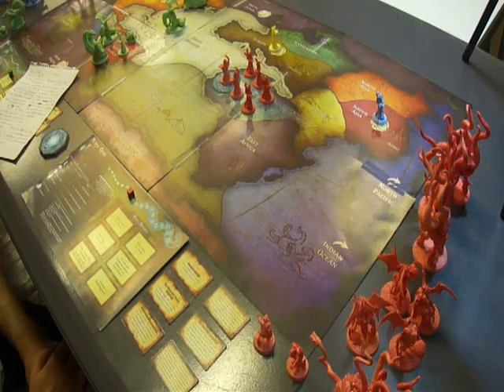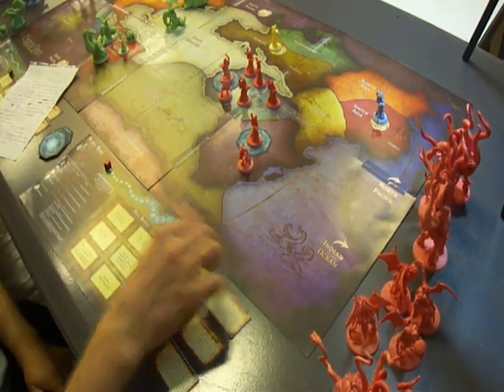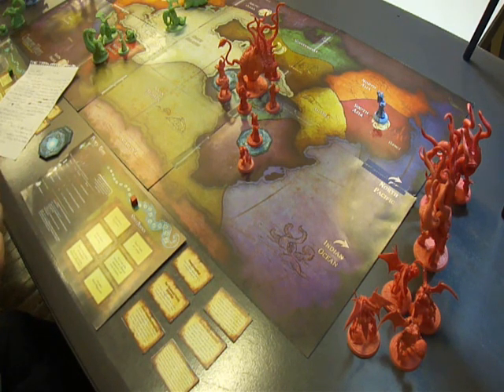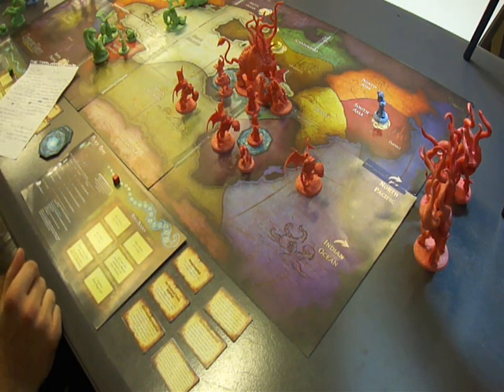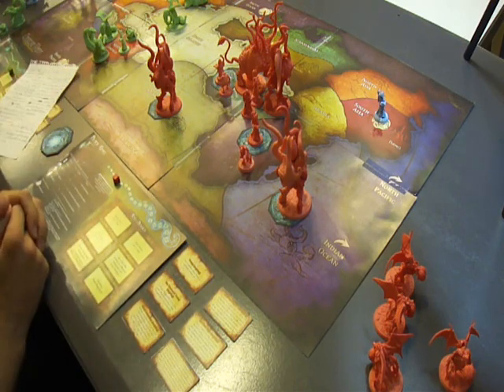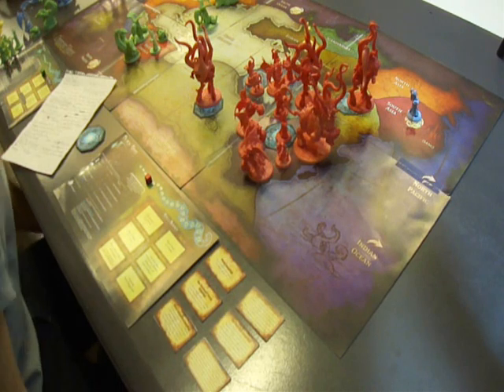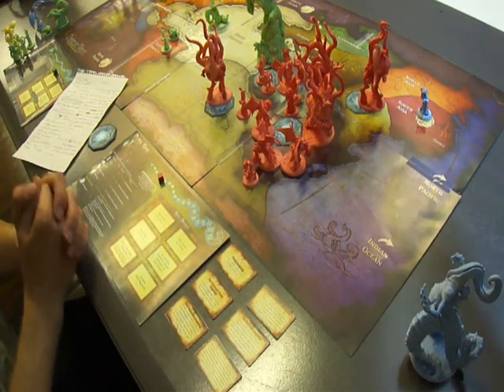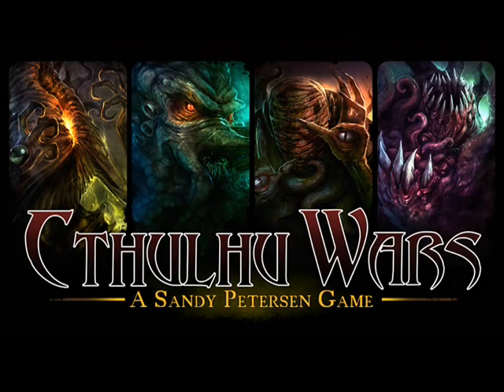Cthulhu Wars Black Goat Strategy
In depth look at the strategy for the Black Goat faction in Cthulhu Wars by Green Eye Games.